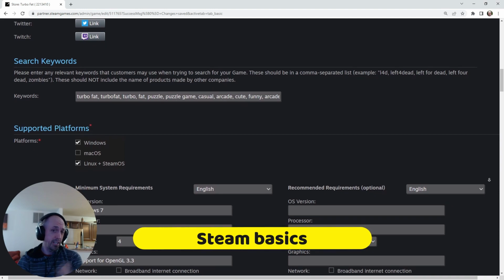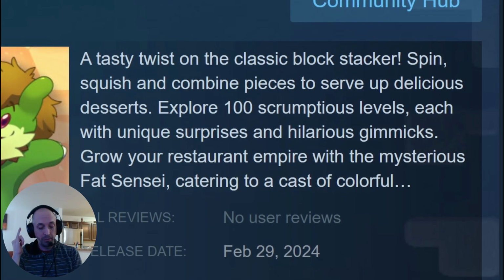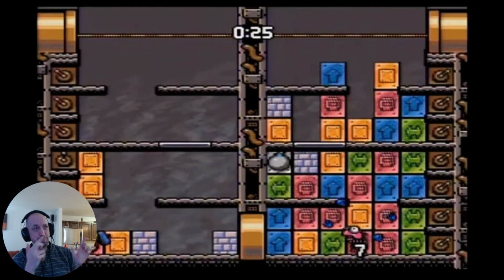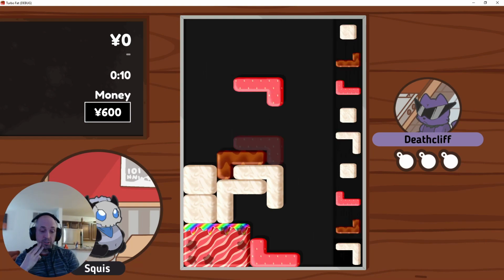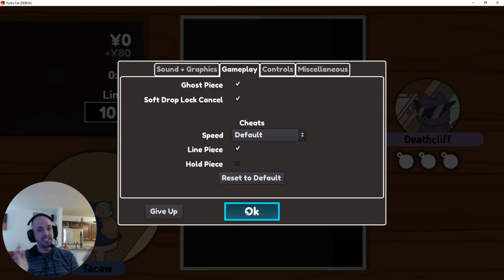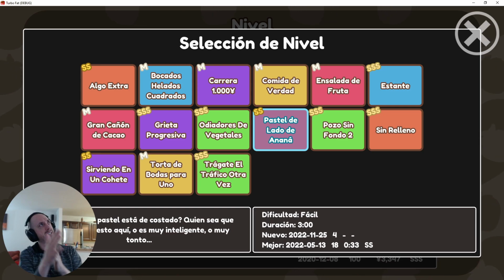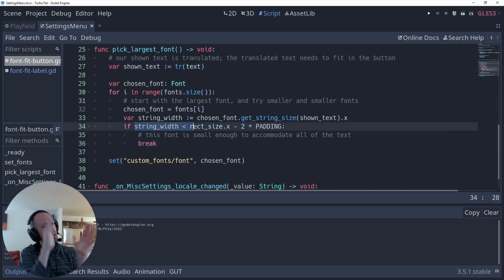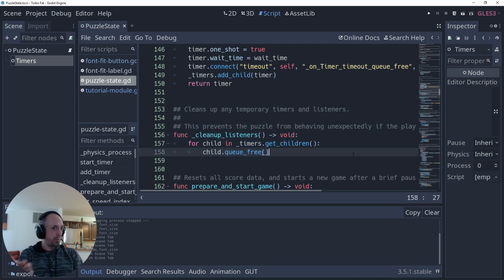Turbo Fat Development Diary 2022-12-09: Turbo Fat on Steam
Development diary for a puzzle game I'm making, "Turbo Fat". Today I talk about adding the second chapter to my game, and the secrets behind my ultra fresh new loading screen.